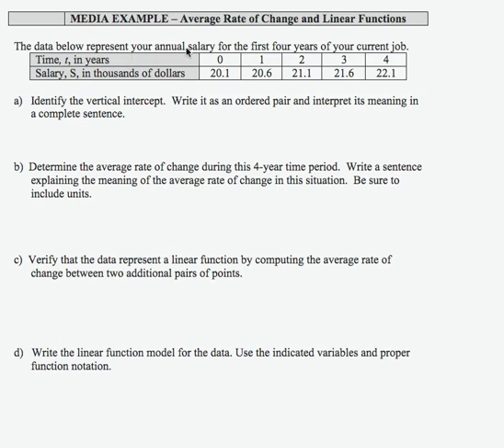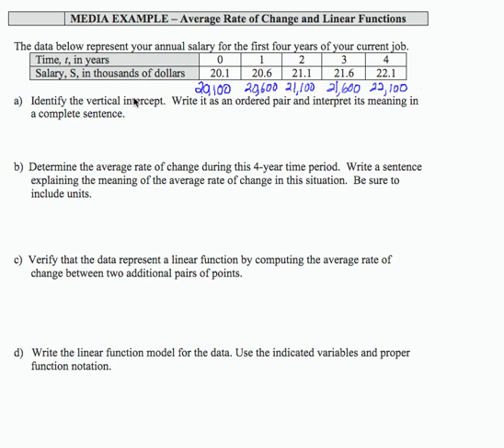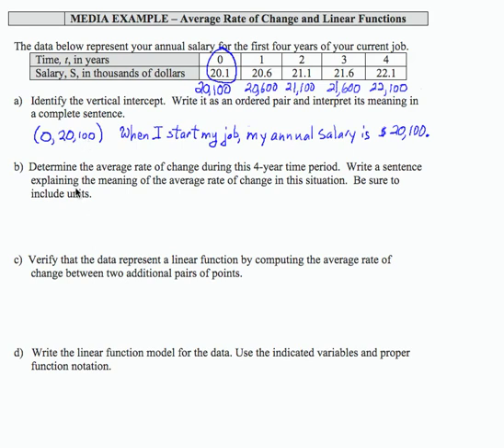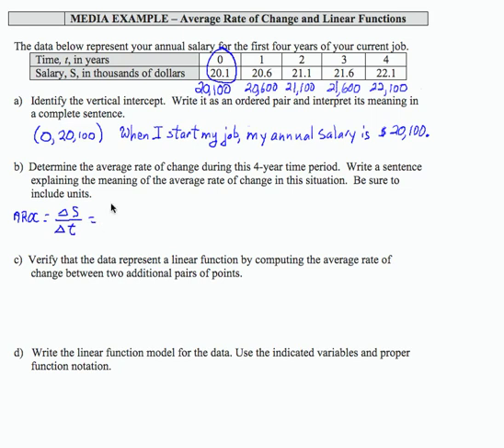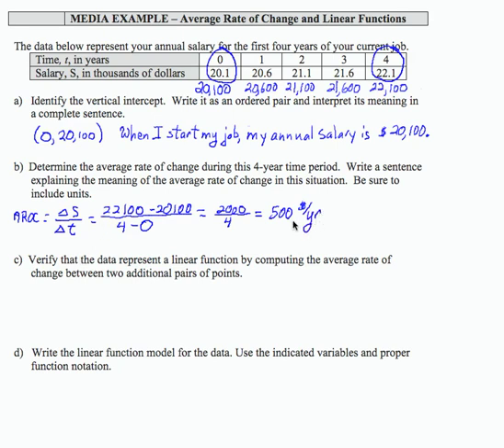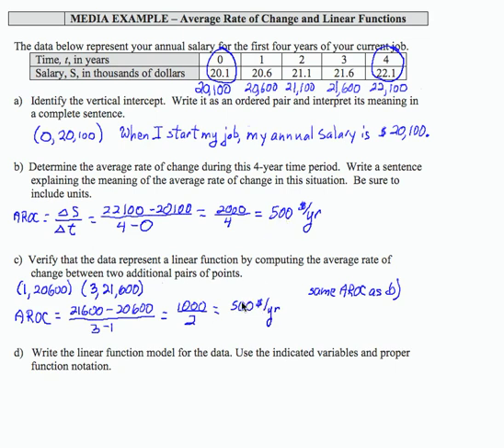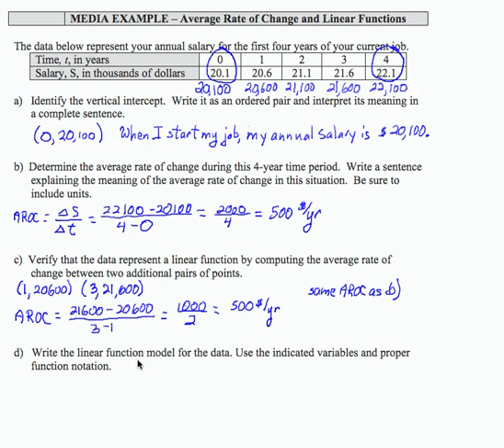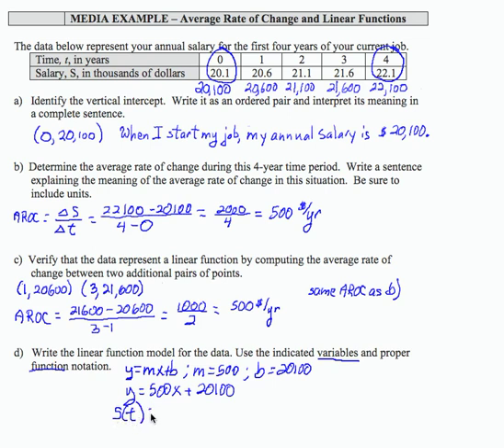12x_L4_P5_F13: Intermediate Algebra - Average Rate of Change and Linear Functions